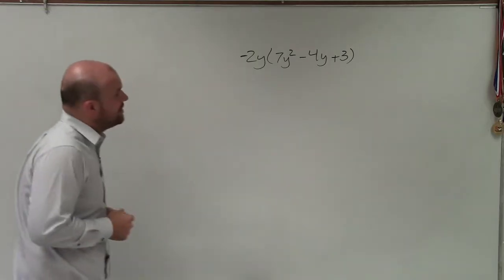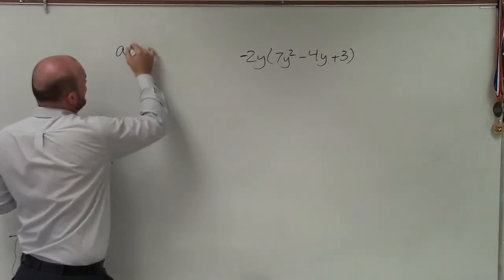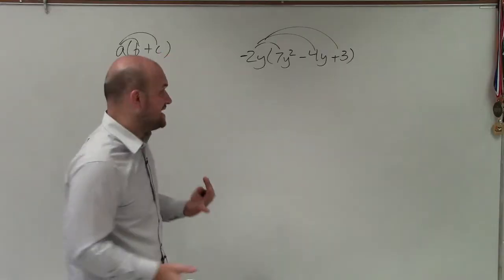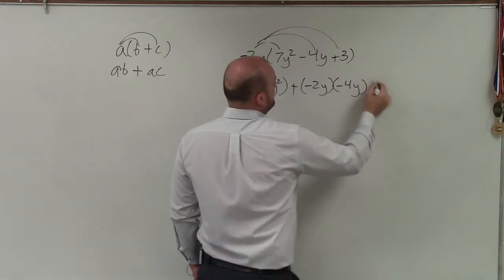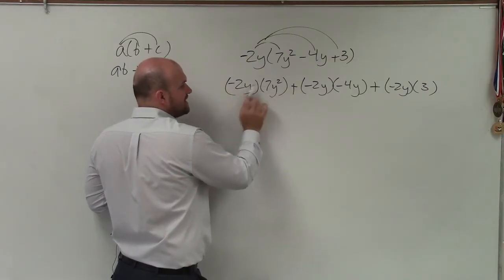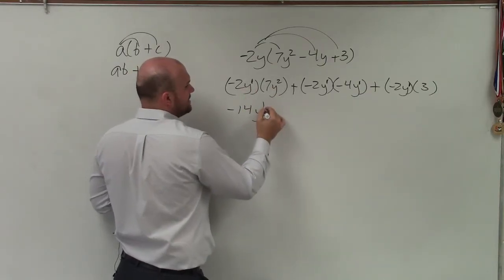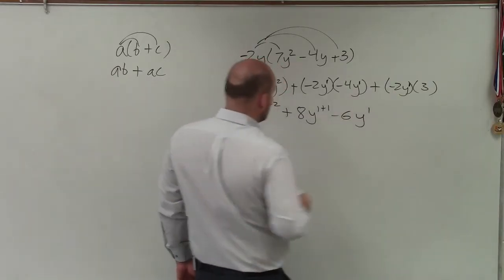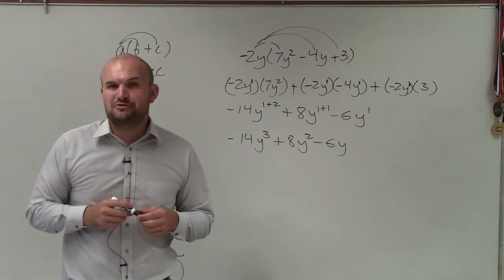Multiply a Monomial by a Polynomial Using Distributive Property